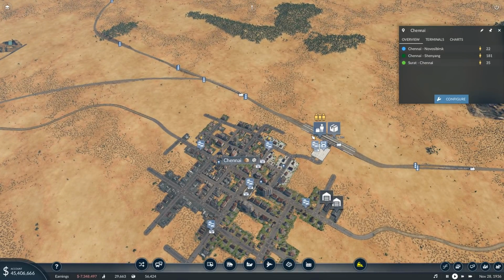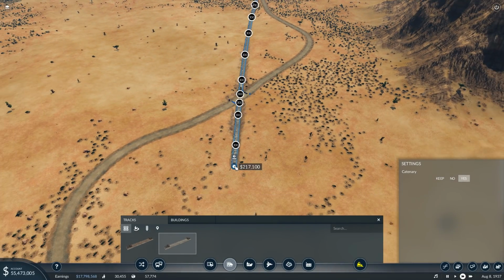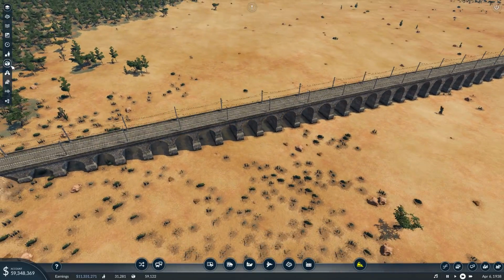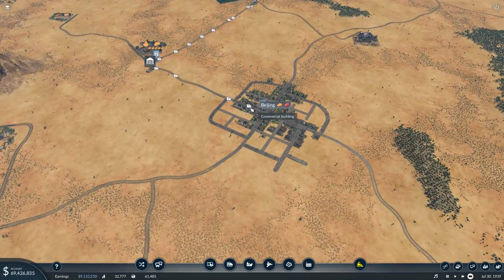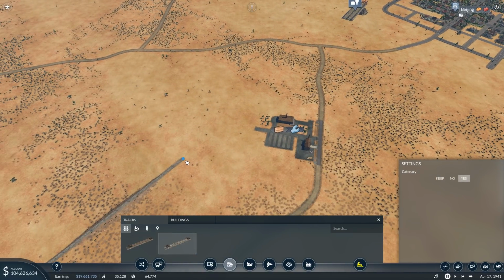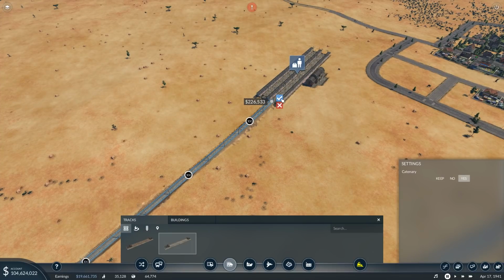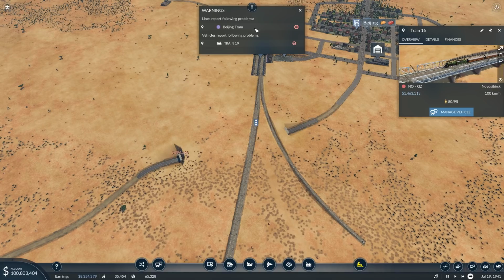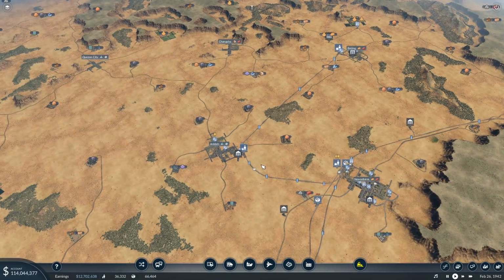Transport Fever 2 - Season 2 - Getting Off Track (Episode 12)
Laying tracks is fun and relaxing. Until you come up to a road. That's when the game actively starts to hamper your progress.

Map seed: xxeKTC

Want to help me out? Order the game through my Humble Bundle

Major Moleeman
Major Duck
Major Carbohydrate
Major Weber
Major Chung
Major Metzger

Captain Morscher
Captain Martinez
Captain Ionut
Captain Meyer
Captain Jack
Captain Tam
Captain Pulliam
Captain Iceman

Cheers,
Stealth